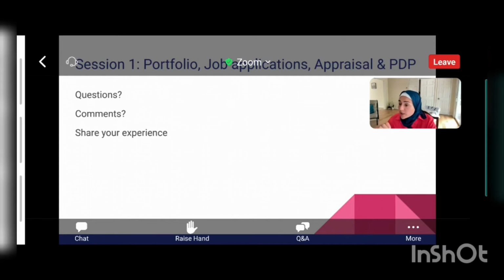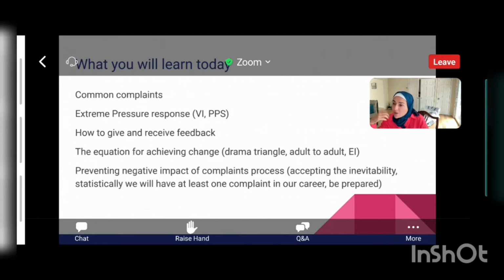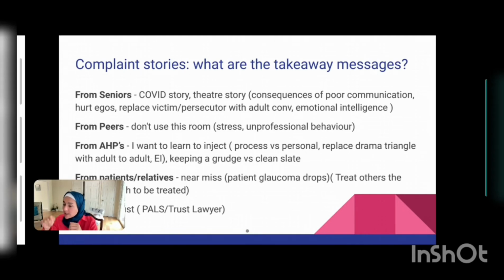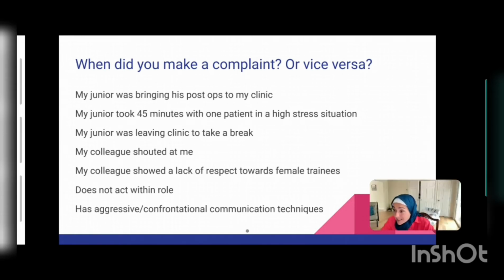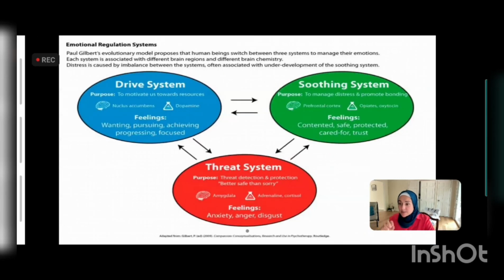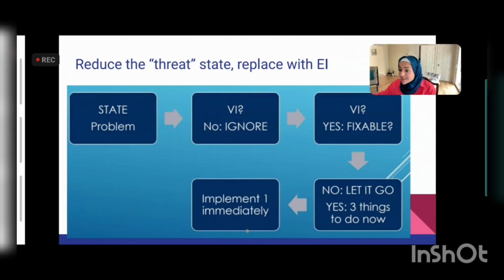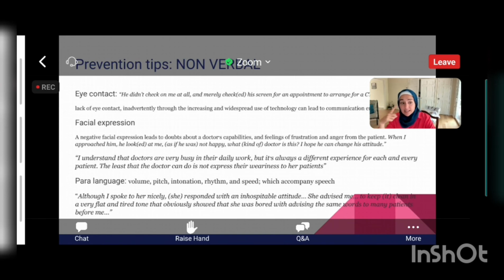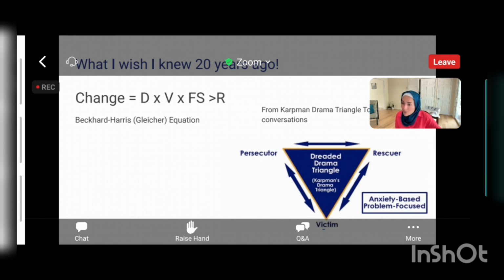Communication Tips for Ophthalmologist BPOS webinar by Dr Rehna Khan